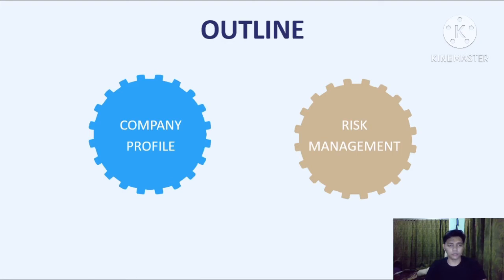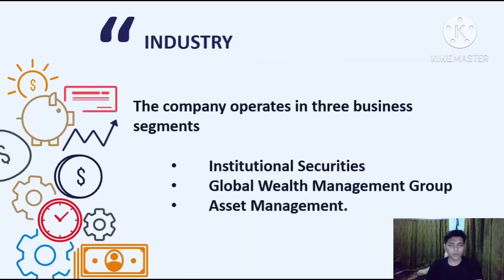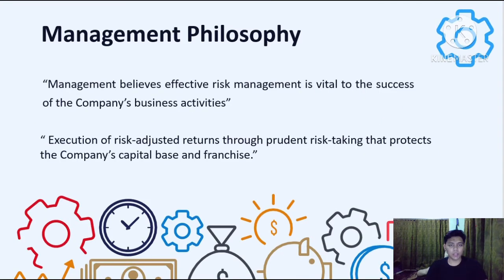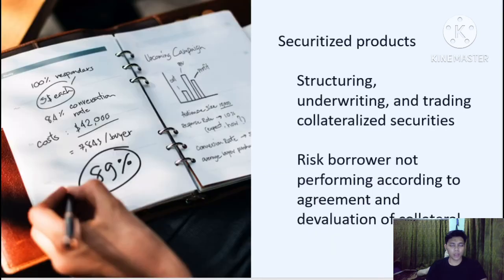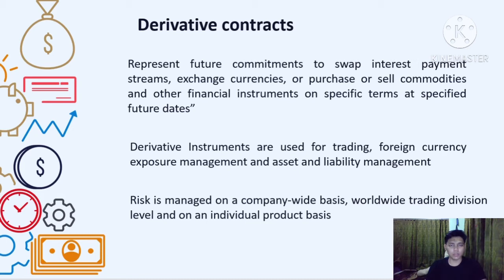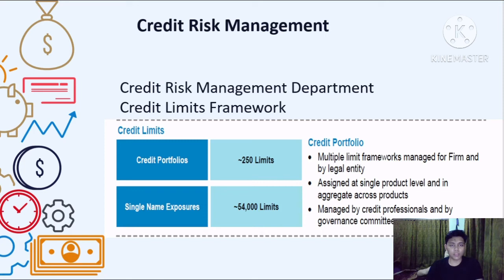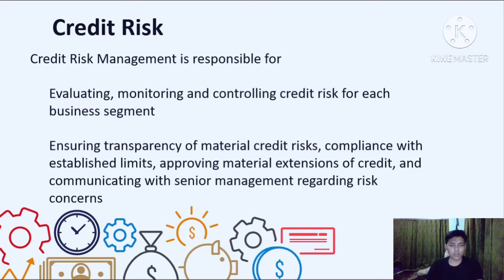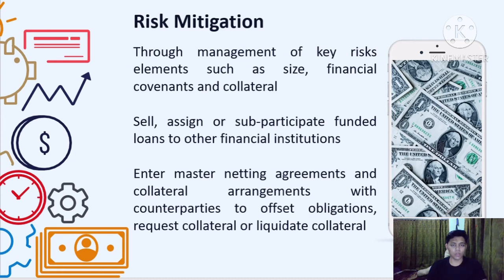Morgan Stanley: Case of Credit Risk Management Company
Final Presentation on Subject of Financial Banking Management

Name: Ahmad Fitra Nanda Dava Vandana
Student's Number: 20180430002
Faculty: International Program for Islamic Economics and Finance (IPIEF)